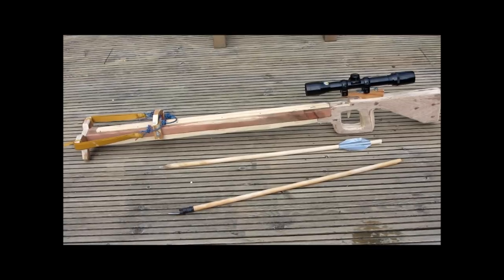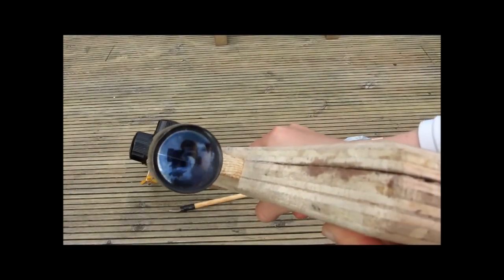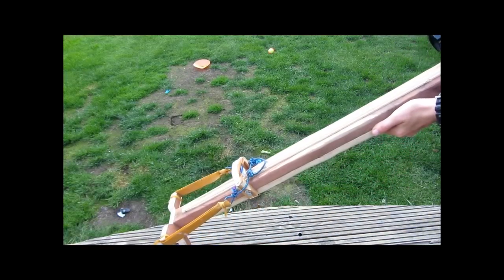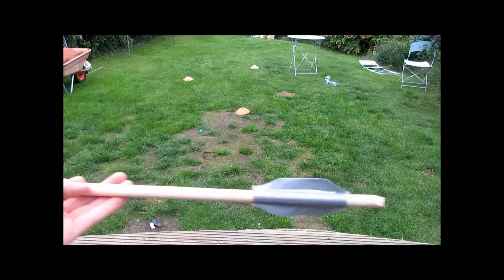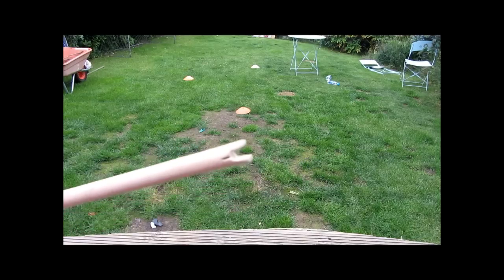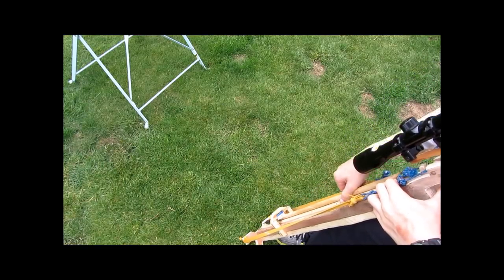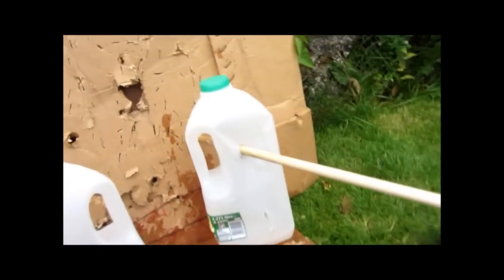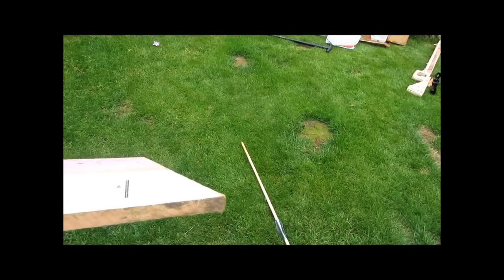shooting my 45lb sling-bow with accurate scope ⇔ The Art Of Weapons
Hi!
this video is showing the 45lb sling-bow that i made
the tutorial will be out soon

This is a video is promoted by a collaboration with theartofweapons and MyGunfreak`s Channel. Both channels persue the same goal and basically build similar things. If you whant to see more on the topic of the video please visit the two channels: